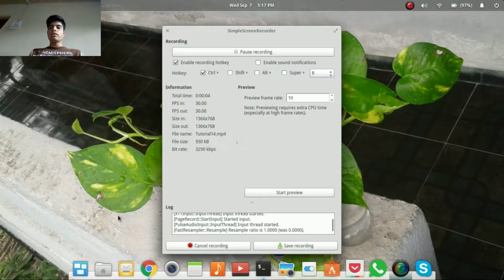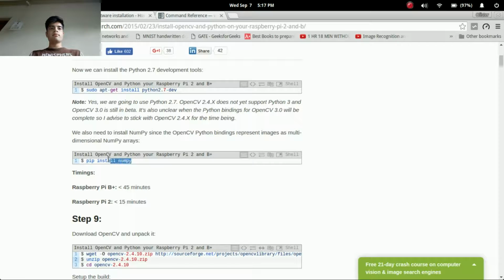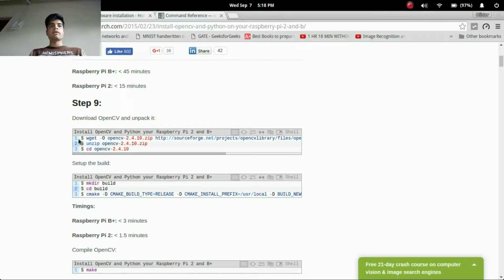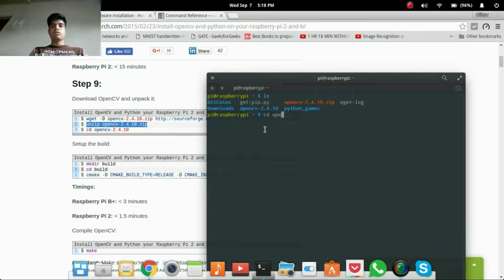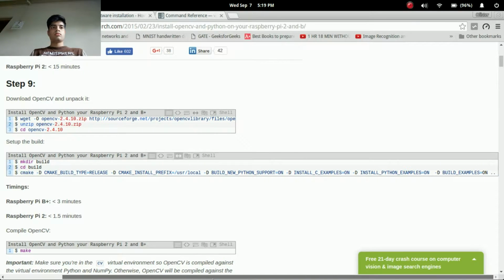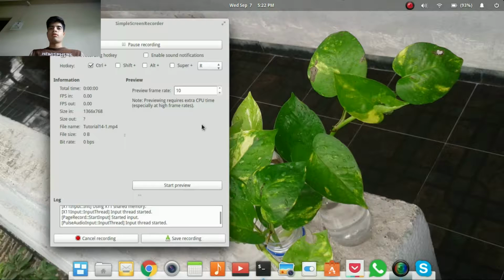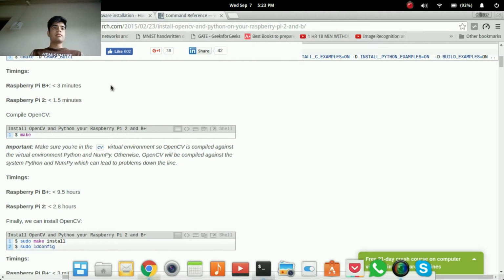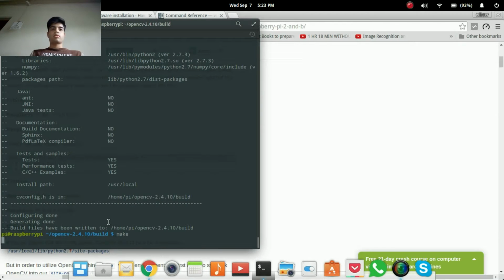14. Compilation of OpenCV-2.4.10 on Raspberry Pi Part-III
In this tutorial we see the installation of NUMPY and how to compile the software for your specific hardware the using the cmake,make and make install command from the source code

Terminal Commands:
$ sudo apt-get install python2.7-dev
$ pip install numpy
$ unzip opencv-2.4.10.zip
$ cd opencv-2.4.10
$ mkdir build
$ cd build
$ cmake -D CMAKE_BUILD_TYPE=RELEASE -D CMAKE_INSTALL_PREFIX=/usr/local -D BUILD_NEW_PYTHON_SUPPORT=ON -D INSTALL_C_EXAMPLES=ON -D INSTALL_PYTHON_EXAMPLES=ON  -D BUILD_EXAMPLES=ON ..
$ make